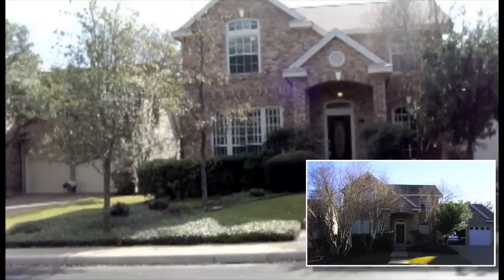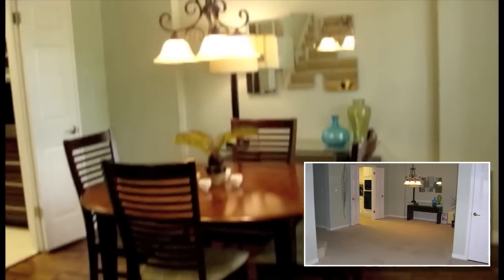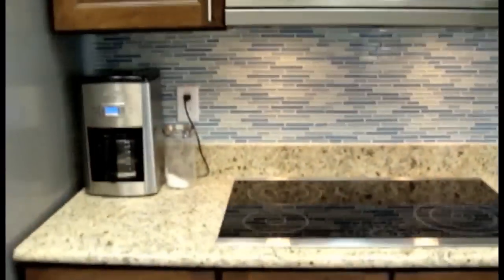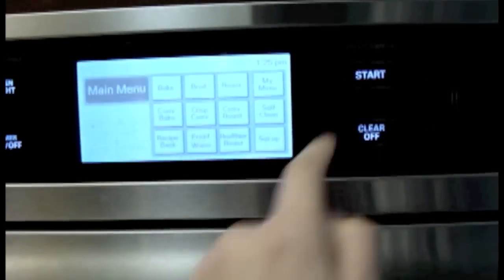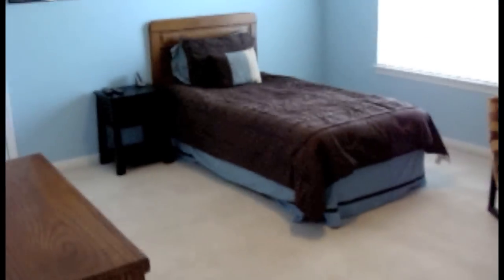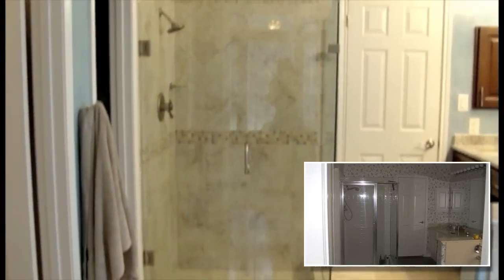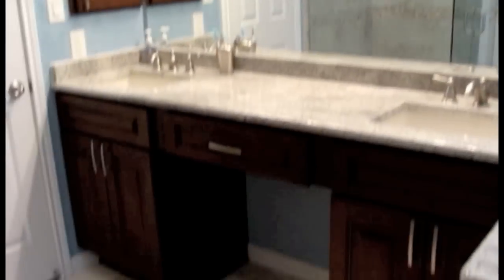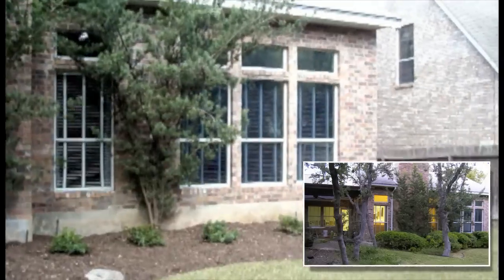Our House Renovations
My husband has spent the last year working hard on renovations in preparation for our out-of-state move. This video can't even begin to display just how much labor went into these renovations, nor how dramatically different it looks from when we first moved in. Nonetheless, I did my best to give a brief summary of our work. If you're interested in learning more about what we did and how to do it on your own, my husband has his own renovation blog.